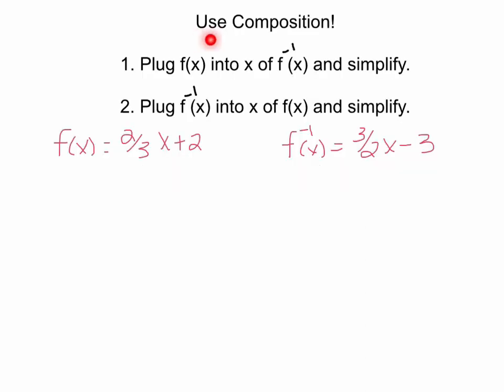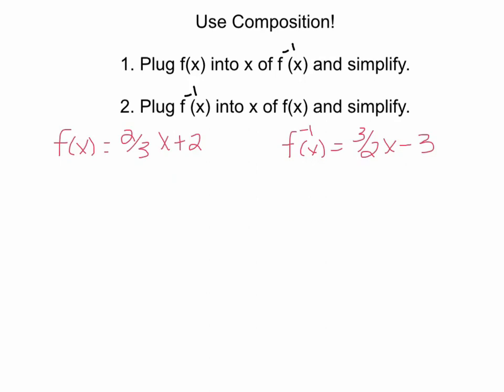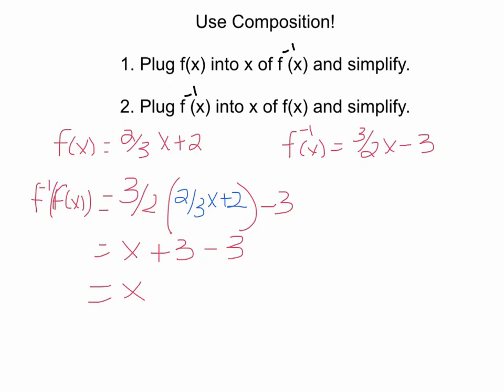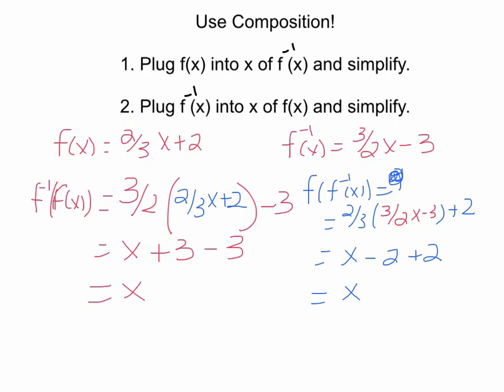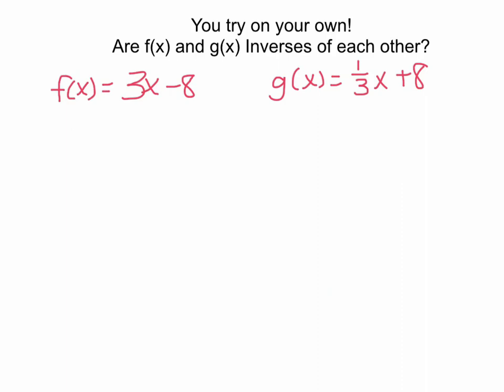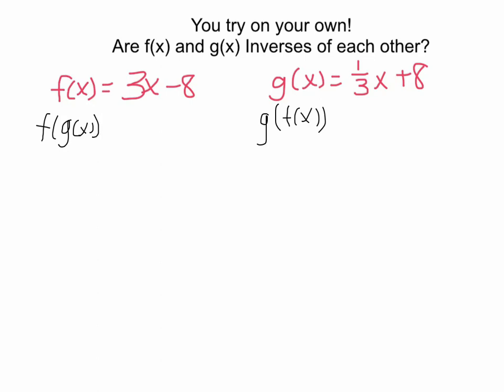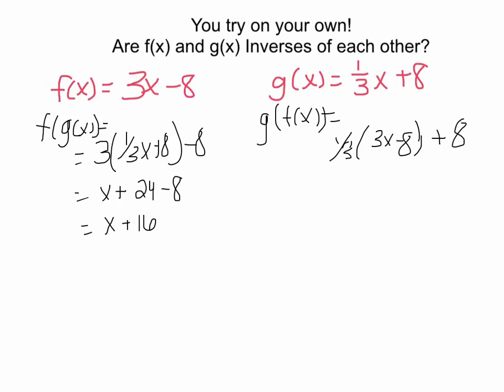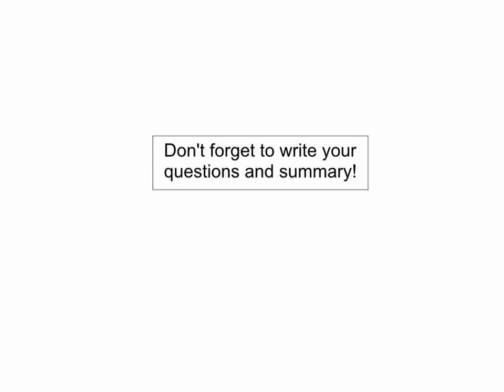Unit 1 Proving Inverses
Notes due 9/11/15 (Friday)